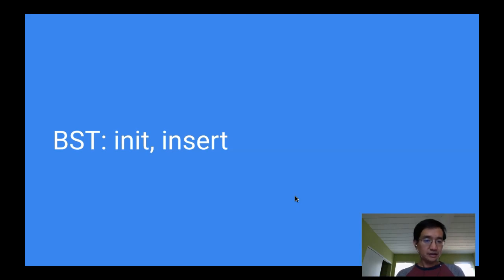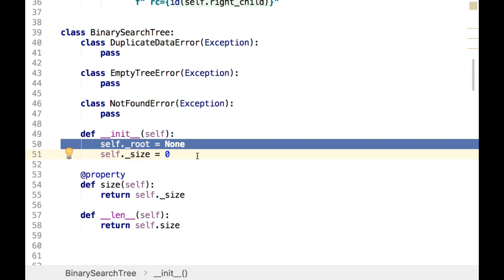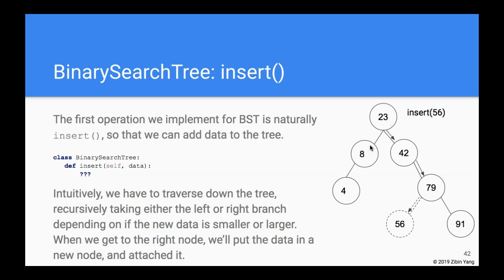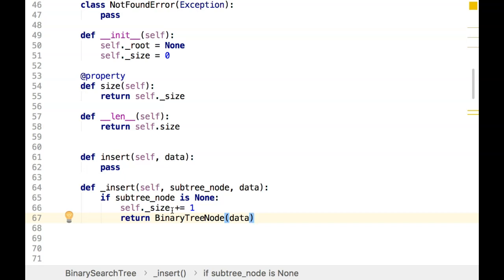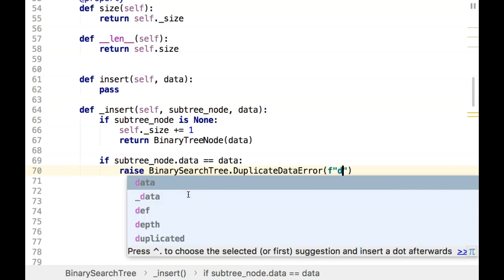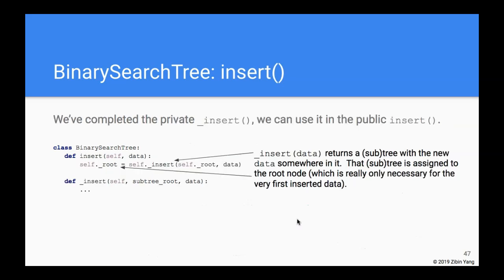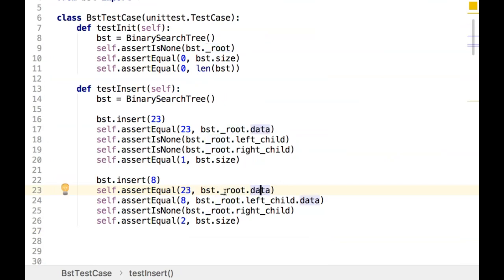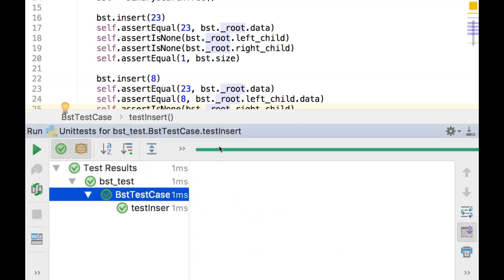CS3C, Week 4, BST __init__() and insert()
Starting at around 9:05 in the video, I typed "self.left_child = ...", but it should be "subtree_root.left_child = ...". Same for "self.right_child."